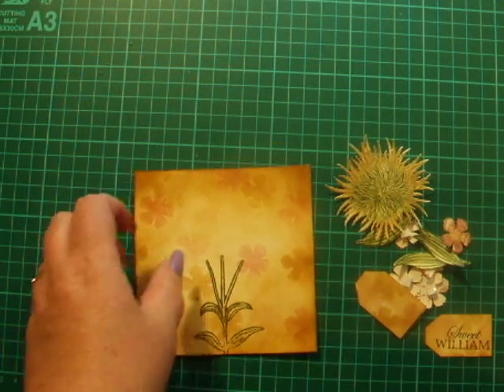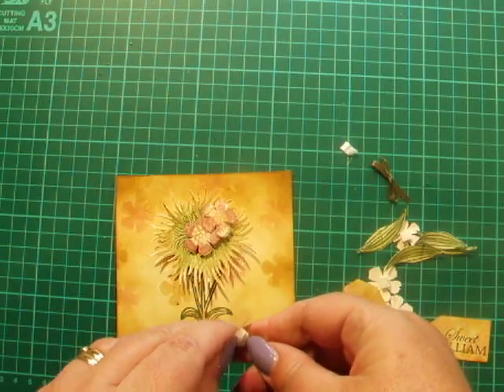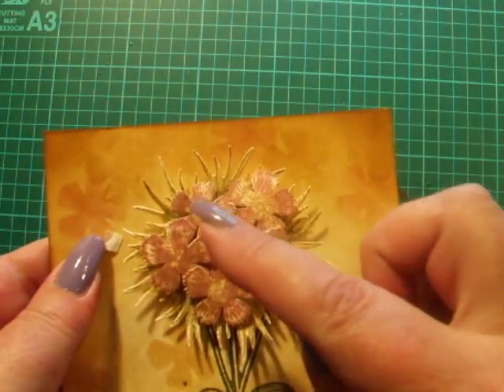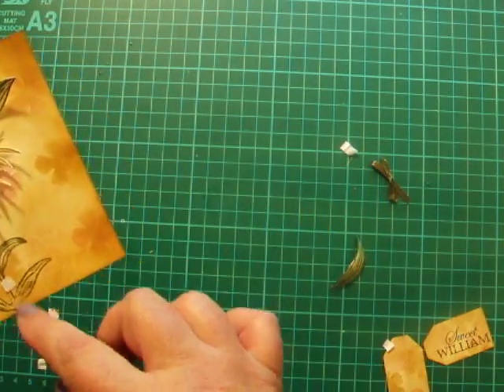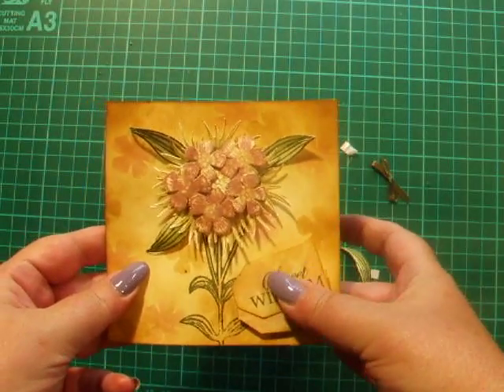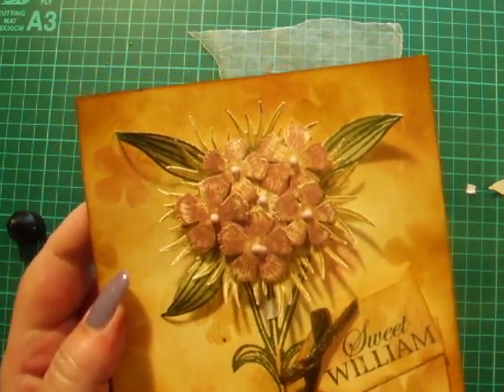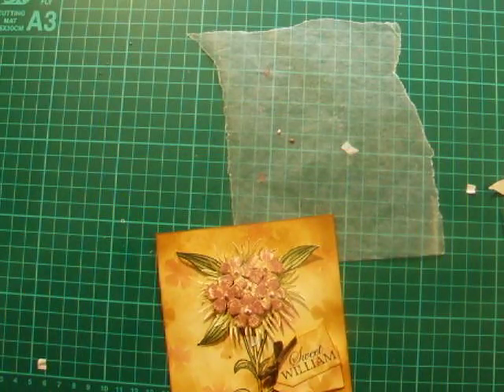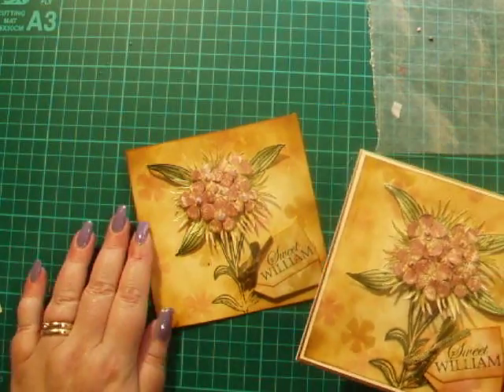20.Card Technique: How to make Sweet William Stamped Vintage Card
I have made this card using some of the techniques in demos 16/17/18 and 19, this puts all the rubber stamping and die cutting together. This beautiful vintage looking card is easy to make and this short demo shows you how.